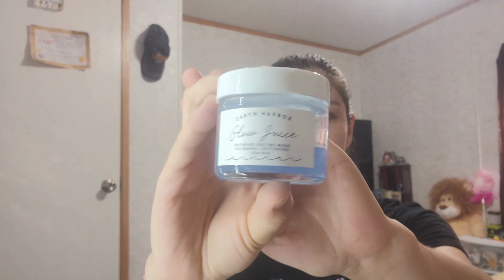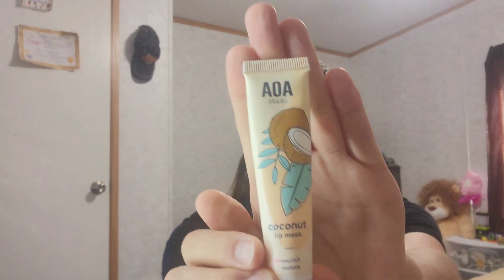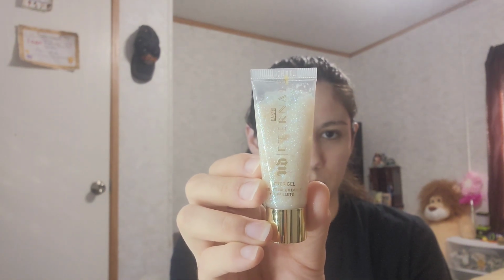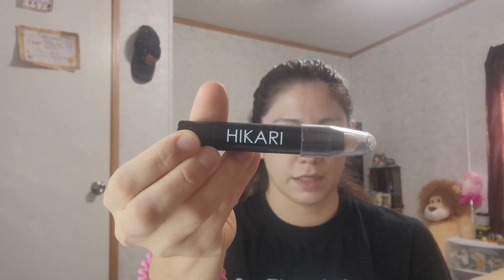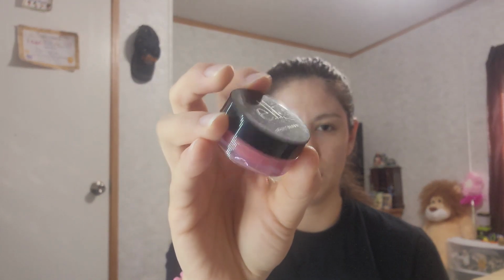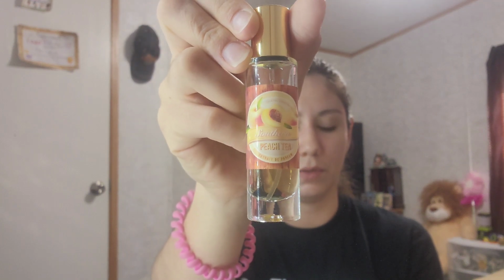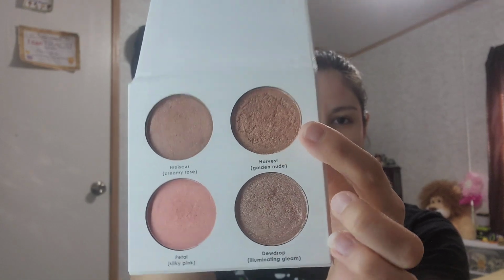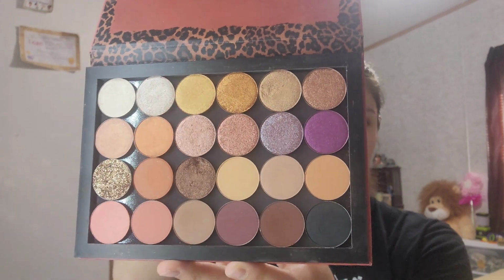Deck of panning on Facemask Friday 🃏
Happy facemaskfriday Friends 🧡 deckofpanning update 🎃

Gel mask from @MaryCatherineLovesCats

Deck of panning Created by  @emilynmax

     EmilyD05off

       Emily07

It's easy to buy and sell on Mercari. Get up to $30 when you get started. Use code XDBCSD when you sign up with my

For any donations to create more content of purchases I make with what I receive from you all